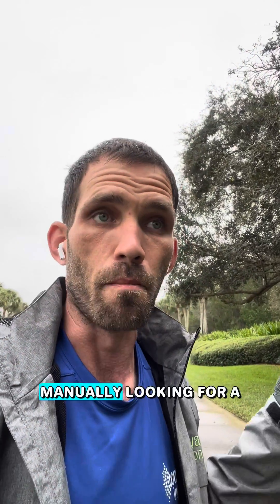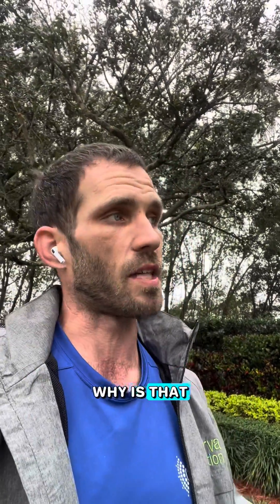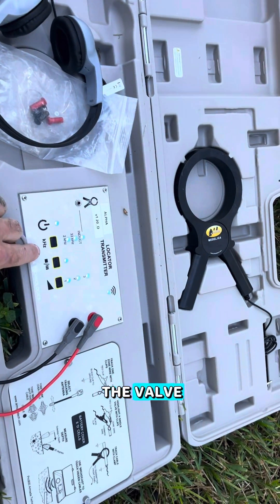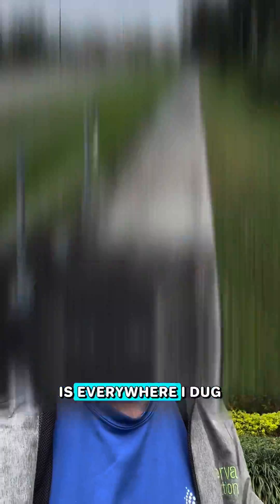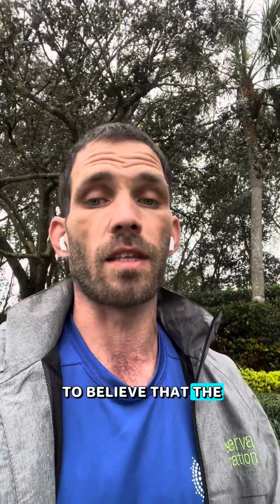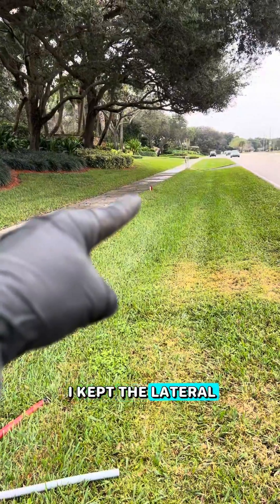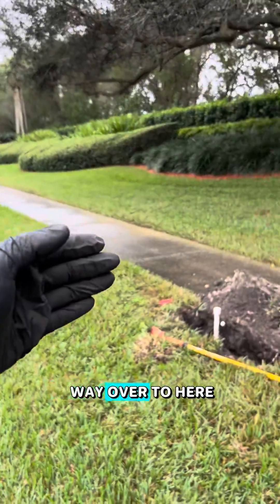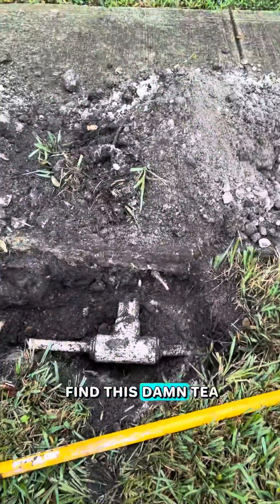How to Find a Valve Without a Locator: Old-School Method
How to Find an Irrigation Valve Without a Locator | Traditional Valve-Finding Method

In this video, I show you how to locate a buried irrigation valve without using any electronic locator. Instead, I rely on a traditional hands-on method: digging up the lateral line and identifying the largest pipe size, which typically leads you to the valve.

✅ This old-school technique still works when:
 • A wire tracer or valve locator isn’t available
 • You’re dealing with older systems with missing or mislabeled maps
 • You want to get hands-on and learn the fundamentals of irrigation troubleshooting

Follow along as I demonstrate this method in the field and share a few pro tips to make valve hunting faster and more effective—even without advanced tools.